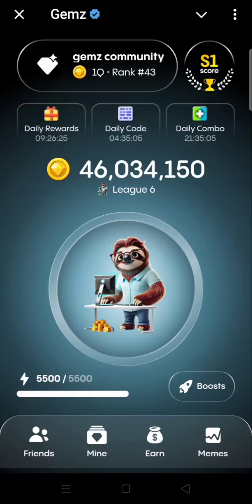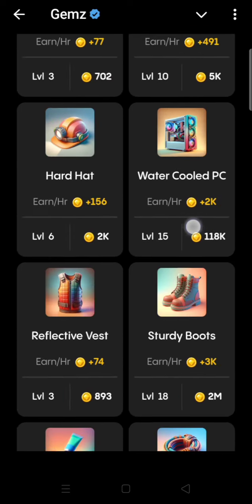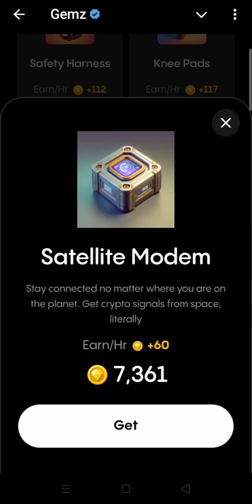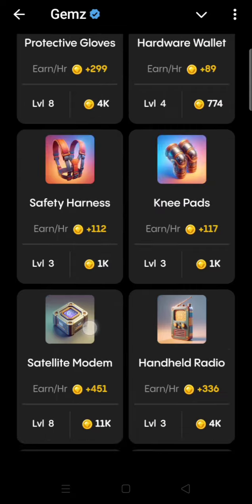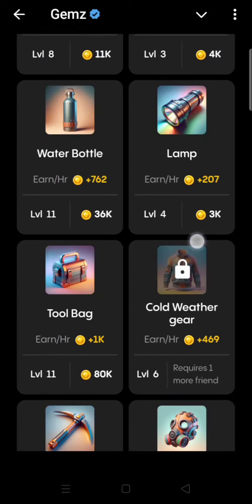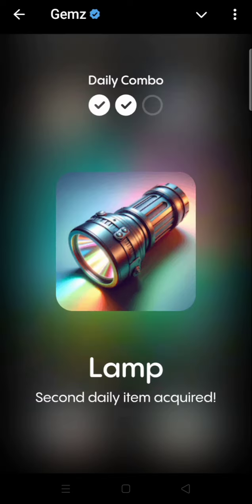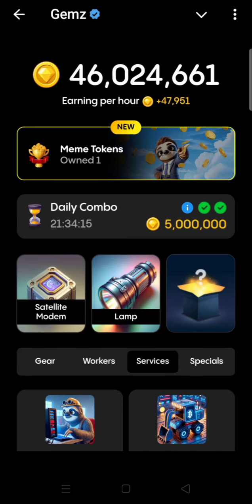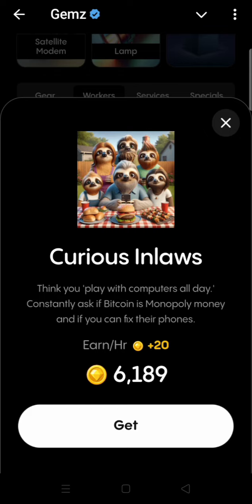Gemz Today combo 5 September